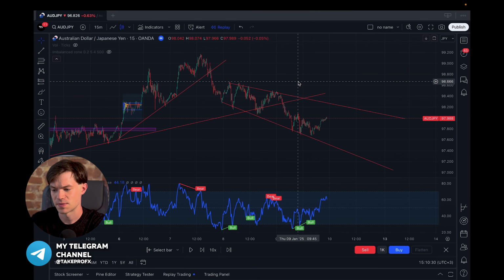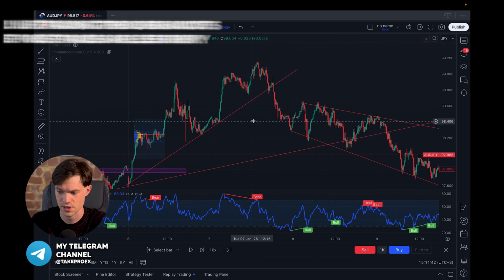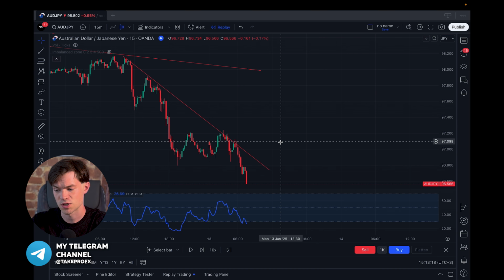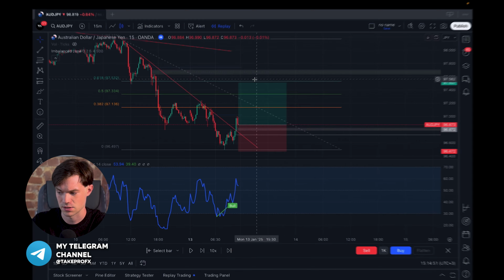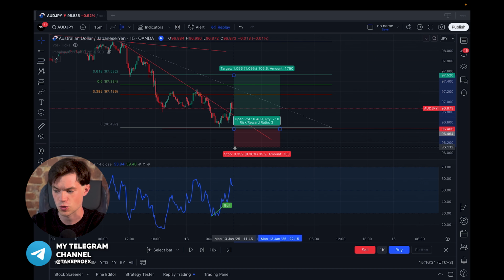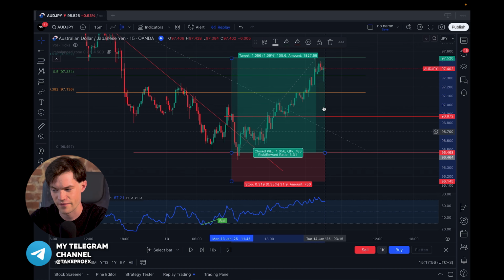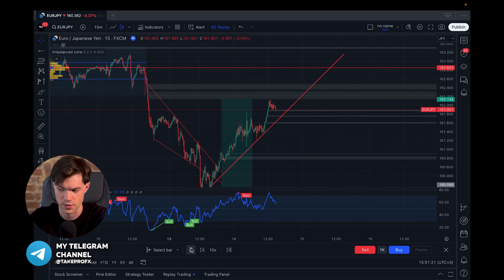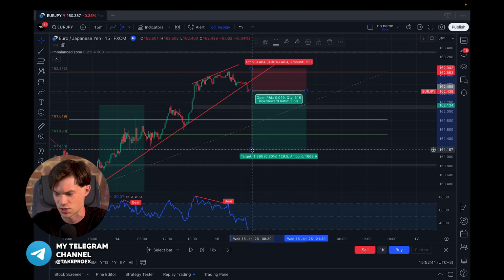90% Less Stop-Losses Forex Strategy - One Chip Changed Everything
90% Less Stop-Losses Forex Strategy - One Chip Changed EverythingMake dozens of X's with $100 using intraday forex strategy. High-risk trading achieving results in couple days, but there's solution not losing money. Watch me show forex strategy reducing stop-losses by 90% with just one chip - suitable for beginners with couple hours for chart analysis. Critical secret: don't enter where you planned - move entry point TO where your stop-loss would be. Most traders enter early, get stopped out, THEN price reaches target. This forex strategy waits. Demonstrate turning $100 into $1,362 in two trades using RSI Divergence indicator with trendline breakouts. Yes, reduces trade quantity, but also reduces crappy unprofitable trades 90%. Includes Imbalance Zone indicator for targets and Volume Profile for resistance.

⏱️ Timestamps:
00:00 – 00:36: High-risk forex strategy with 90% stop-loss reduction
00:38 – 02:05: RSI Divergence indicator and divergence concept
02:05 – 02:25: Free automatic copy trading invitation
02:27 – 03:36: Expanding wedge and trendline drawing
03:37 – 04:45: Trendline breakout with bullish divergence
04:47 – 05:25: Imbalance Zone indicator for target identification
05:25 – 05:49: Critical forex strategy secret preview
05:49 – 06:54: Revolutionary entry point relocation method
06:54 – 07:07: Trade quantity reduction honesty
07:08 – 07:57: First trade $100→$345 execution
07:58 – 09:20: Second trade missed limit frustration

🔑 Who this helps:

Traders constantly getting stopped out before targets hit
Anyone seeking forex strategy reducing unprofitable trade quantity
People learning to think like professionals about market manipulation
90% Less Stop-Losses Forex Strategy - One Chip Changed Everything